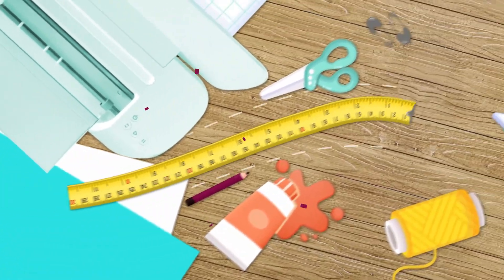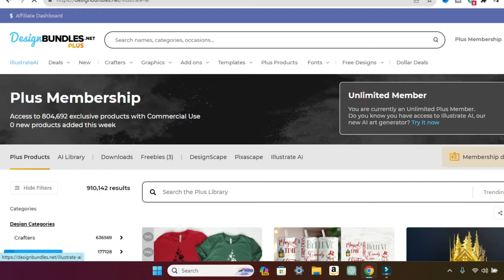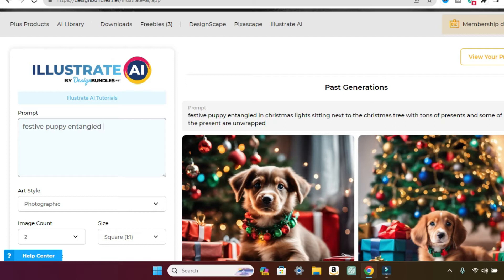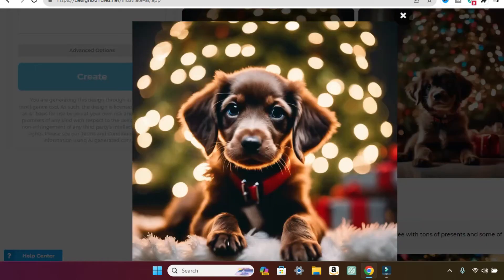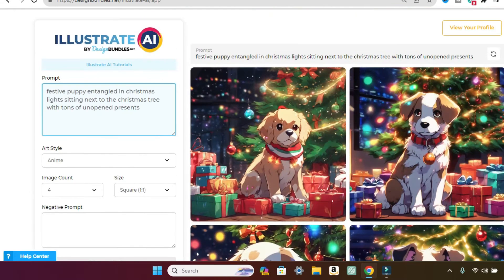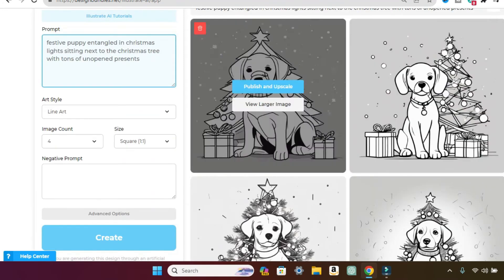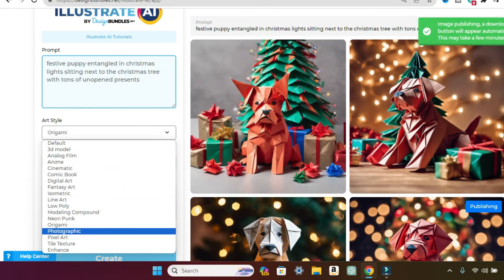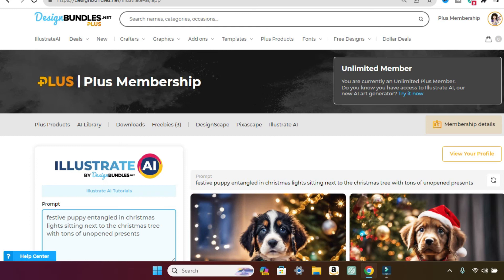How To Use Design Bundles AI Tool To Create Images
How To Use Design Bundles AI Tool To Create Images.  In this video, I'm diving into Illustrate AI by DesignBundles.net—an easy-to-use AI art generator perfect for crafters, creators, and beginners. Watch how I turn simple prompts into the cutest Christmas puppy images using all the art styles available on the platform!

No pressure. Just love. ❤️
If you enjoy my content & want to help keep my channel going, consider joining one of my channel memberships:

🎬 About My Channel:
Welcome to Creations with Tory! I share fun and easy DIY craft tutorials using Cricut, sublimation printing, white toner printing with the IColor 560, laser engraving, and Dollar Tree supplies. Whether you're a beginner or a seasoned maker, you'll find step-by-step projects, creative hacks, and custom ideas you can make at home.